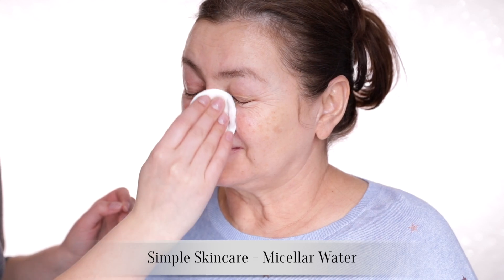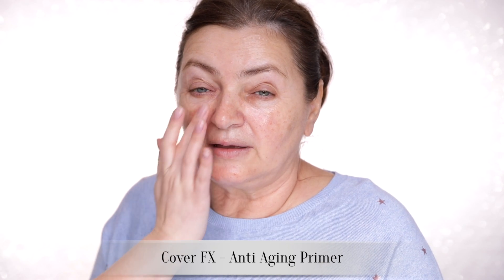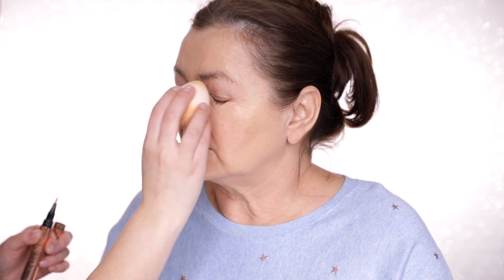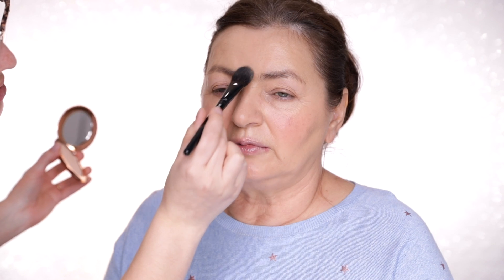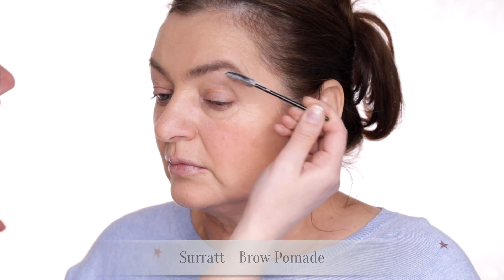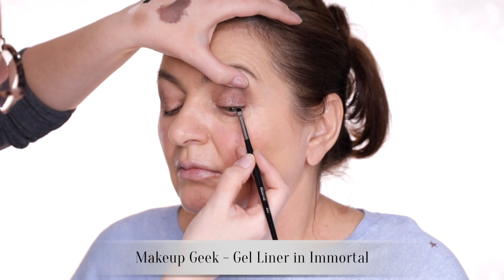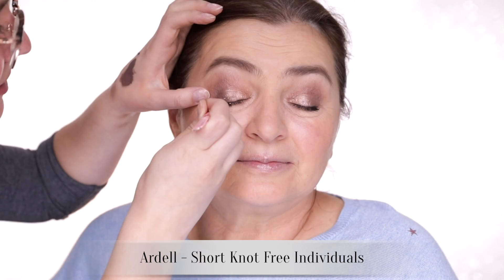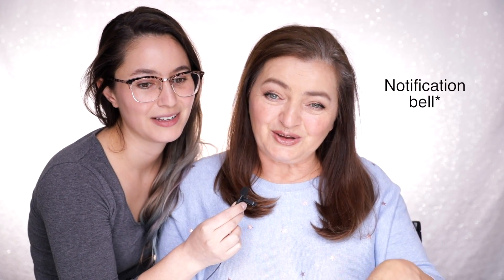Makeup For Mum! (& Mature Skins) | Karima McKimmie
Meet my mother :) A very chill, chatty video plus some helpful makeup tips for mature faces.

Nail polish I'm wearing in this tutorial:

Nil

Armani - Lasting Silk Foundation in 5.5
US buy: Can no longer find this on US sites :( Noooooo

US buy (this is the extreme version... proceed at your own risk lol)

Charlotte Tilbury - Brow Lift Pencil (I believe the shade is Grace K but it's not written on the pencil?)

Rouge Bunny Rouge - Cream Shadow in Chiffon Ringlet
The original singles appear to be out of stock but they do have the double sided cream shadows which are GORG

Makeup Geek - Gel Liner in Immortal

Charlotte Tilbury - Lip Cheat in Pillow Talk, Iconic Nude

OR send directly to my postal address:
Australia

xxkarima